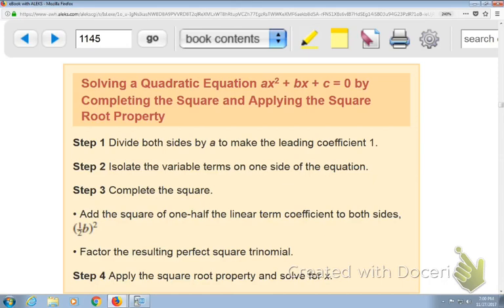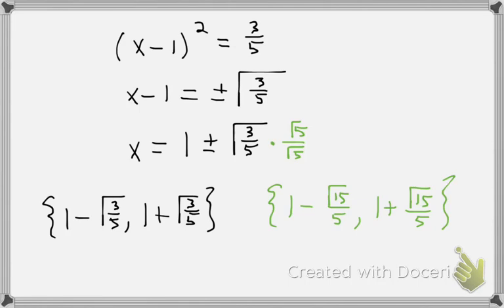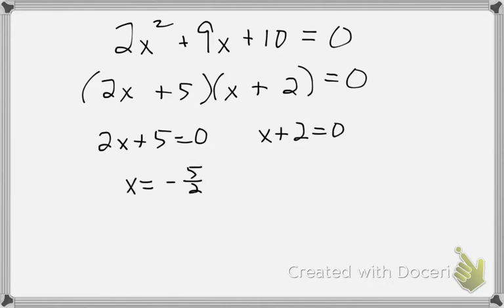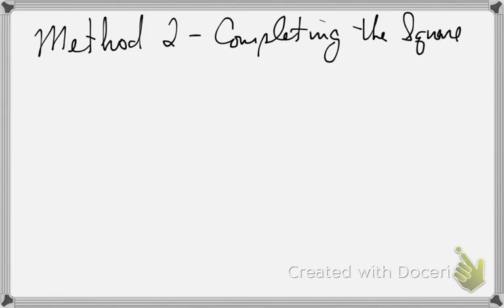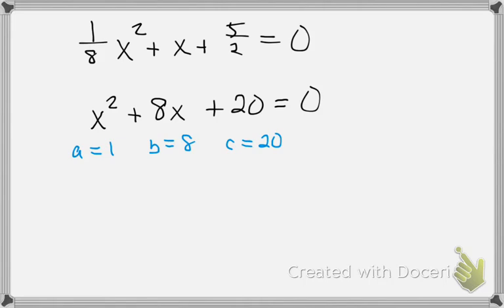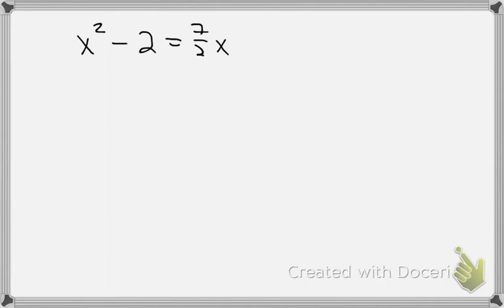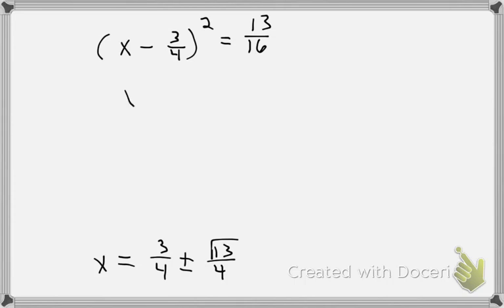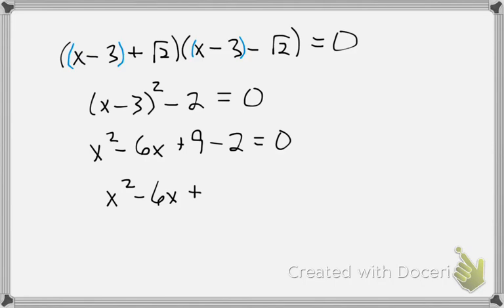MAT1033 11-27-17 9.1-2 9.2